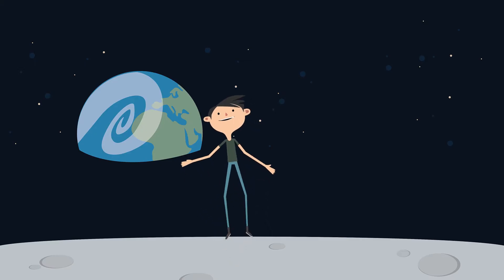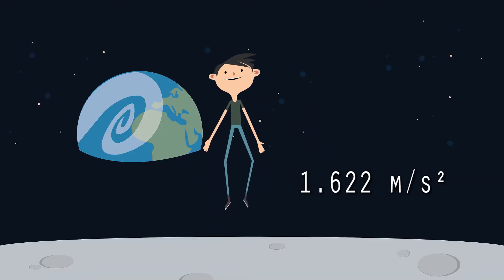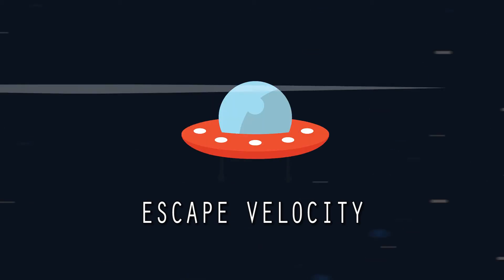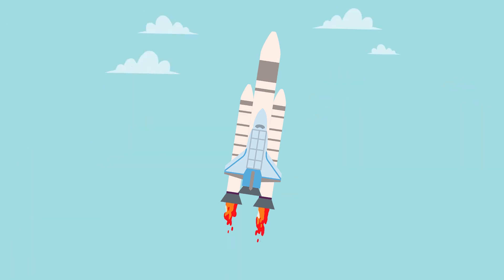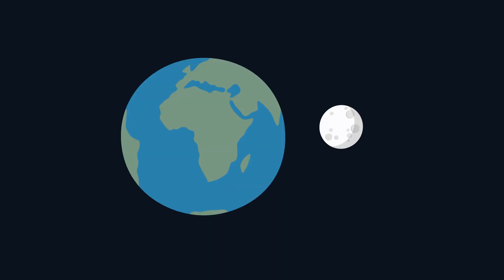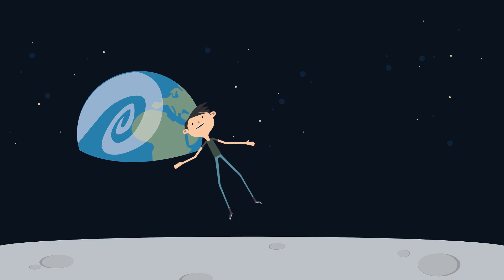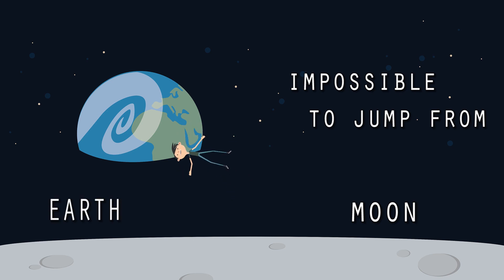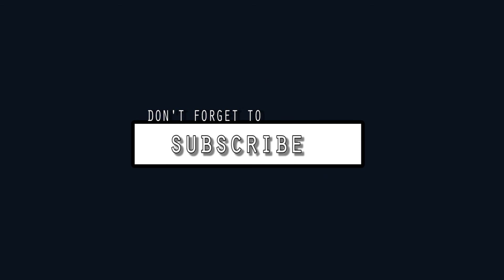Jump From Moon to Earth is it possible ?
Jump From moon to earth is it possible :- In this video we figure out is it possible to jump from moon to earth.
we explain in a nice animation with facts , is it possible to make the jump from moon.

Is it possible to jump from moon to earth ?
you may believe because of moon's weak gravity, it maybe possible, but its not .
Moon is much smaller than earth so Moons  gravity is less than earth's about 1/6 of earths gravity, so assuming you can get your body to have the same kinetic energy on the moon as you can on earth, you would only be able to jump 6 times higher than you can on earth.
That  is not enough to escape moon's gravitational pull.
To escape moon's gravity,
We need to reach moon's escape velocity,
Escape velocity is the speed that an object needs to be traveling to break free of a planet or moon's gravity well and leave it without further propulsion. For example, a spacecraft leaving the surface of Earth needs to be going 7 miles per second, or nearly 25,000 miles per hour to leave without falling back to the surface or falling into orbit.

So it's impossible to achieve that in a jump.
But let's say even if you do manage to jump off to space .
The distance between moon and earth is an average of 238,855 miles (384,400 km) away.
It will take really good accuracy to make that jump, if you miss even a tiny bit  you will stuck in the cold void of space.
Finally if you did manage to get and  to the earth ,by the time you hit the earth's upper atmosphere you would have accelerated to a speed close to 25,000 miles per hour.  There is no way that a parachute could safely slow you down to allow you to land on the earth safely.
So it's nearly impossible to jump from moon to earth.

Short animated  videos, explaining things. For example Evolution, the Universe, Stock Market or controversial topics of the. Because we love science.

We would love to interact more with you, our viewers to figure out what topics you want to see.
If you have a suggestion for future videos or feedback, comment on our videos .

Here is a link to a website where you can see how high you can jump on any planet in our solar system .